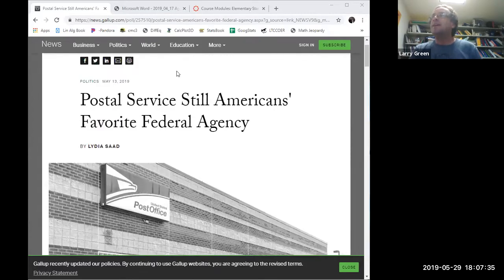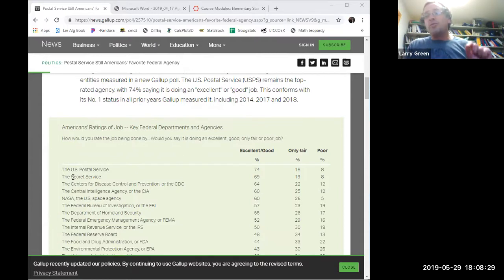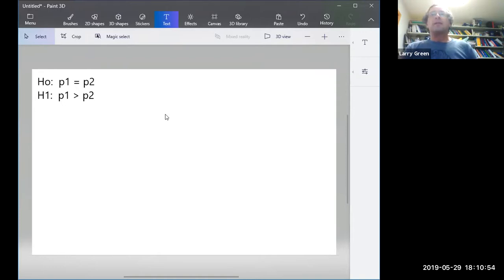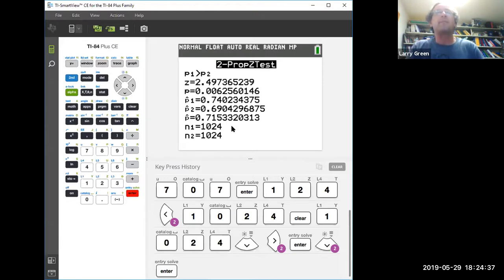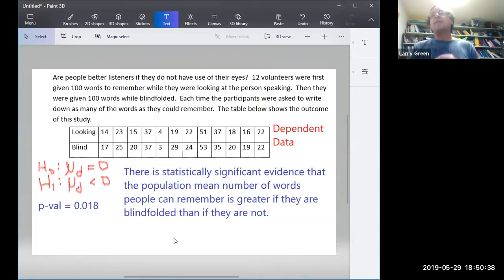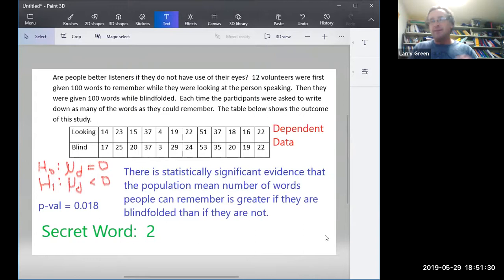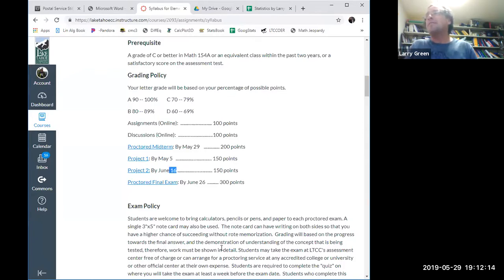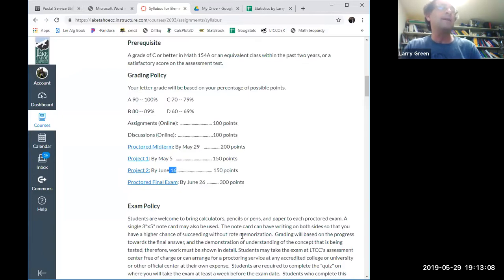Statistics Webinar on Hypothesis Testing for Two Proportions or Means